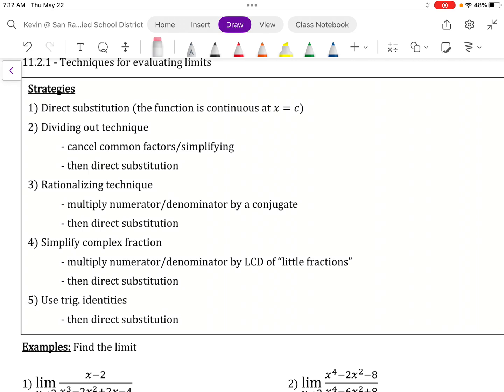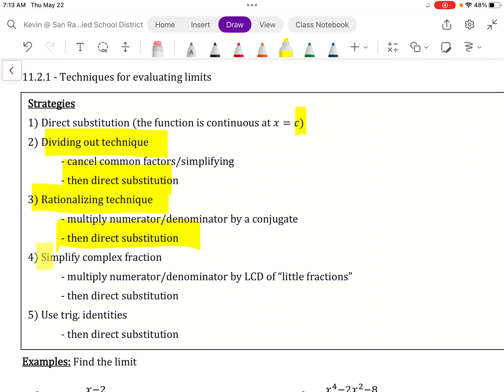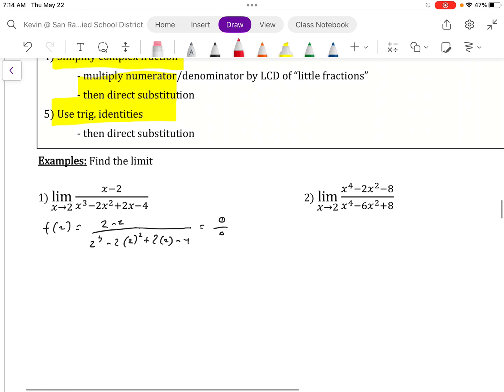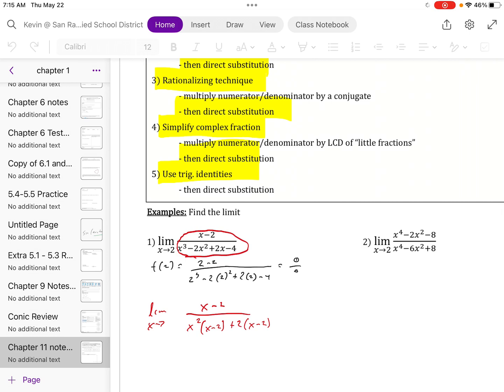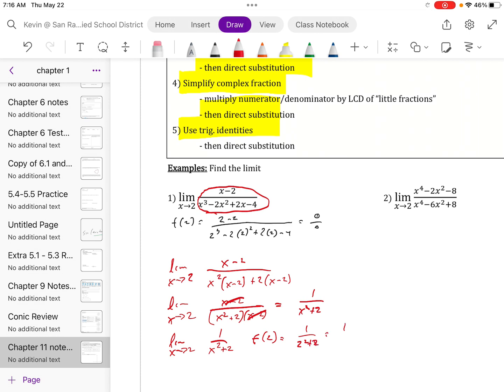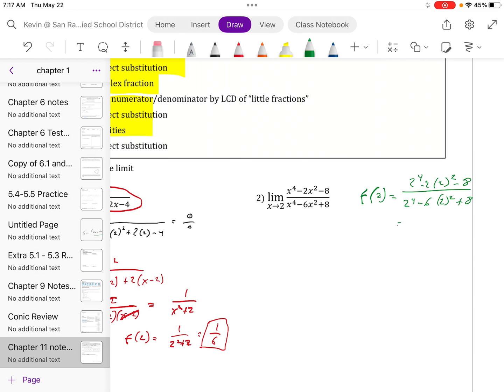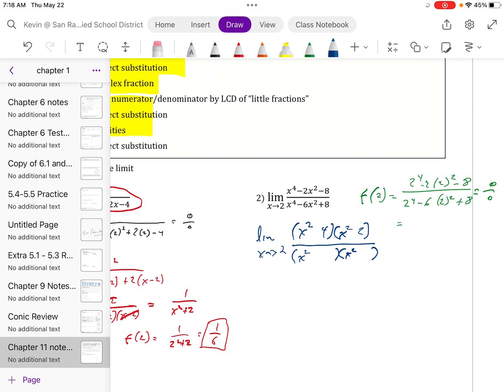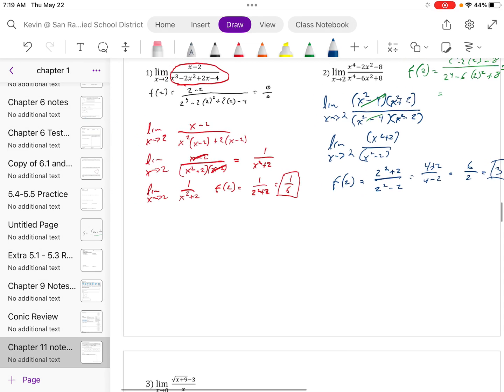Chapter 11.2.1 Video 1